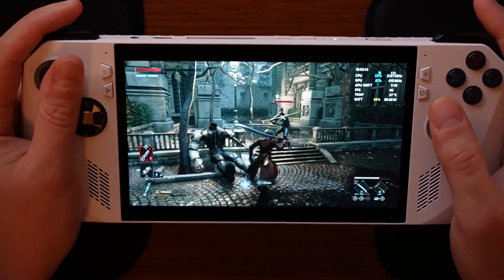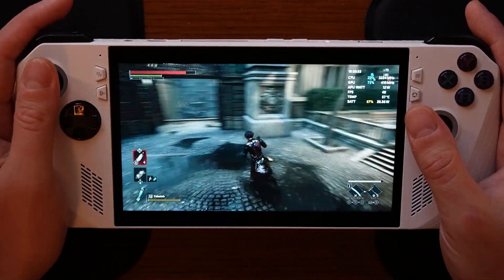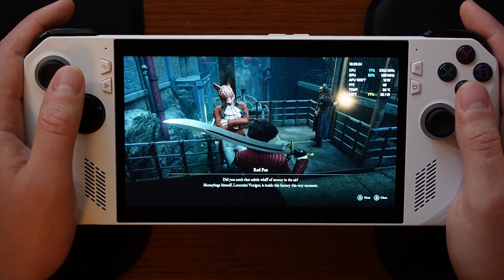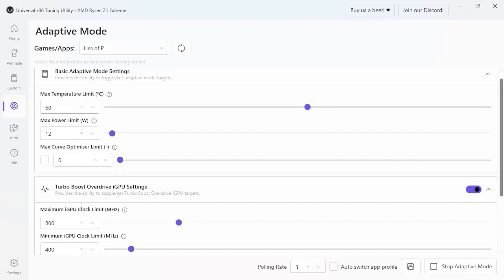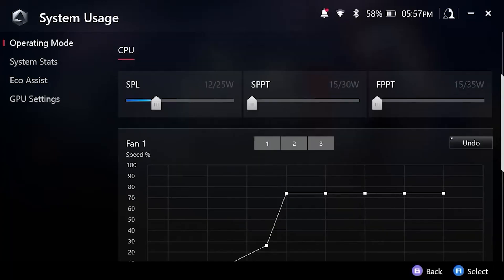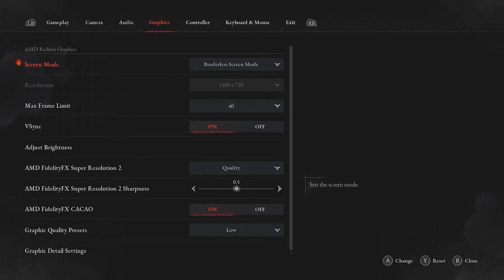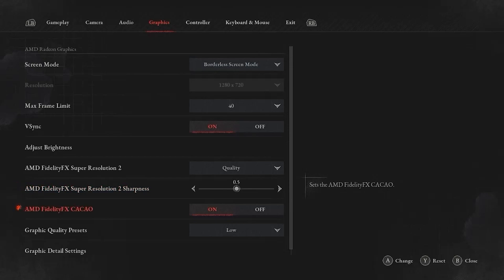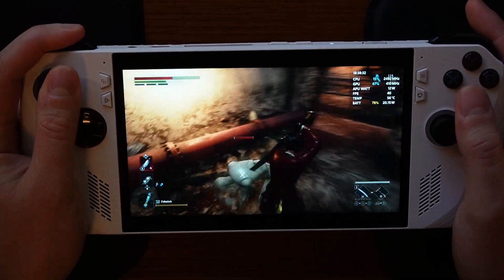Lies of P - Save Battery With These Settings - ASUS ROG Ally (Z1E) Gameplay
Your host Joe shows you some tweaks to settings in game and through the the x86 Tuning Utility and Armory Crate that can save you some battery life while playing Lies of P on the ASUS ROG Ally Z1E.

00:00 - 00:41 Introduction
00:42 - 04:39 Universal x86 Tuning Utility Settings
04:40 - 06:34 Armory Crate Settings
06:35 - 08:58 In Game Settings
08:59 - 10:01 Conclusion